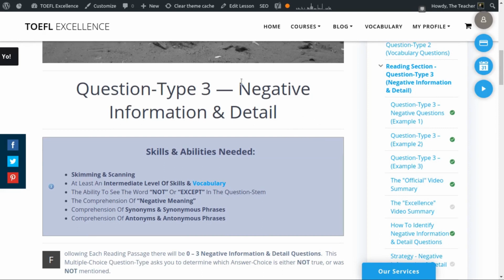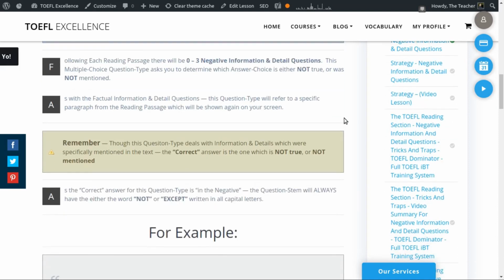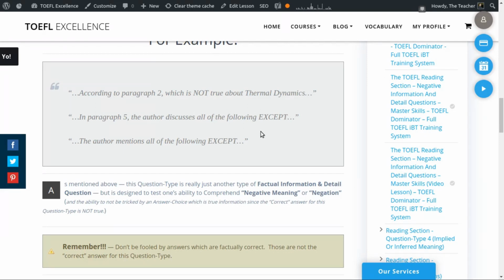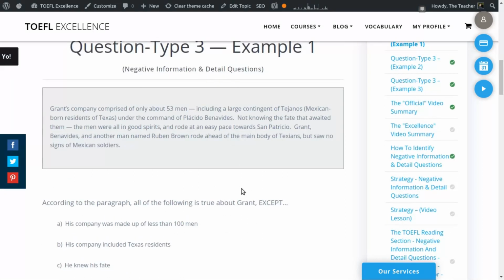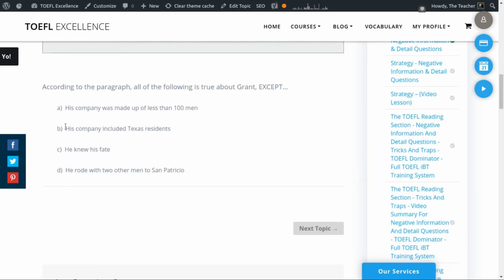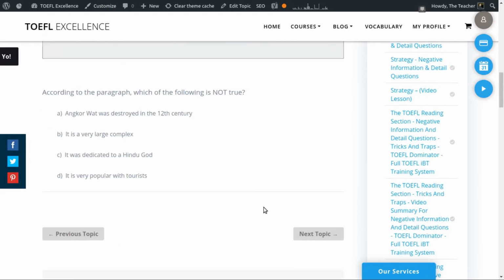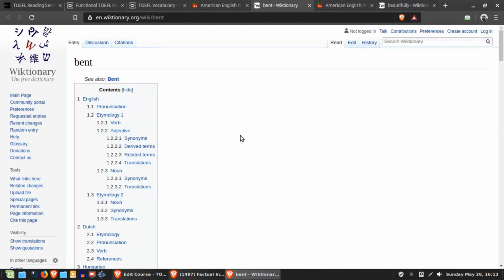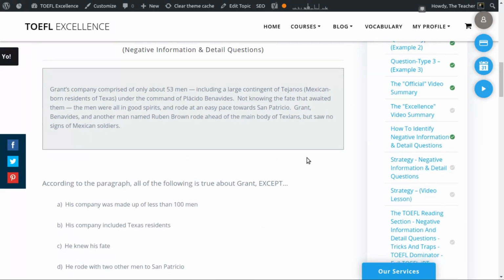TOEFL Reading Section - Negative Information & Detail Questions (Summary)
A Summary Of The Negative Information & Detail Questions in The Reading Section of The TOEFL iBT Exam.